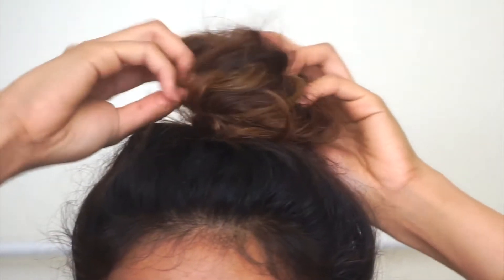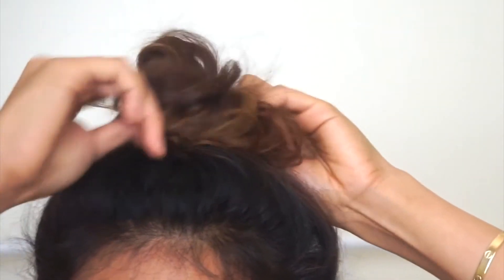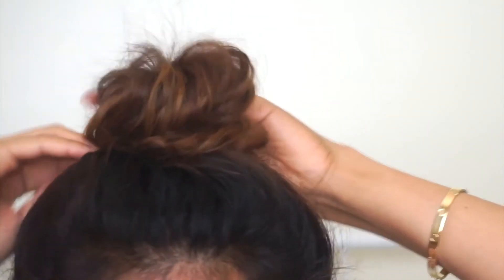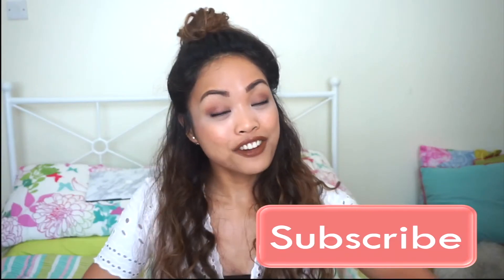Easy & Cute Half-up top knot Hair tutorial